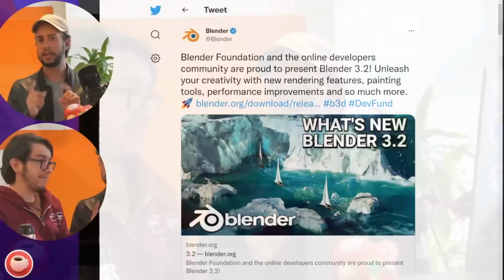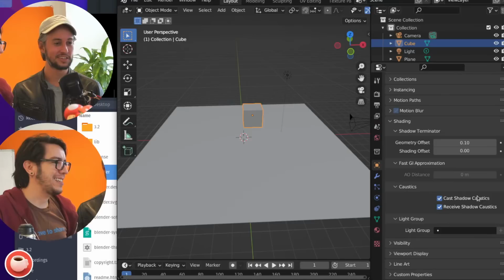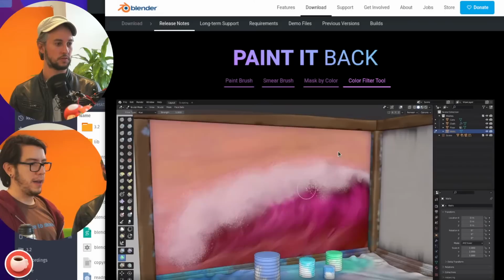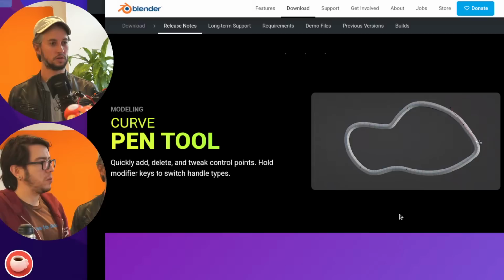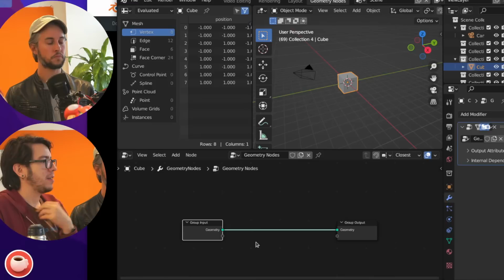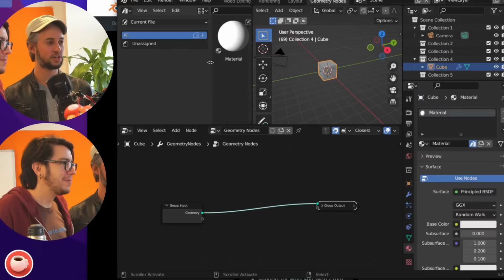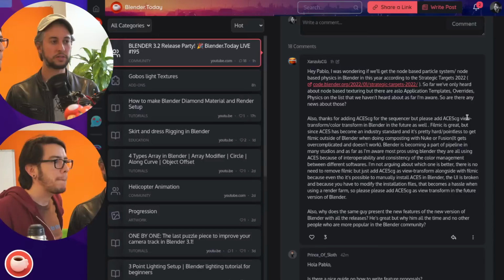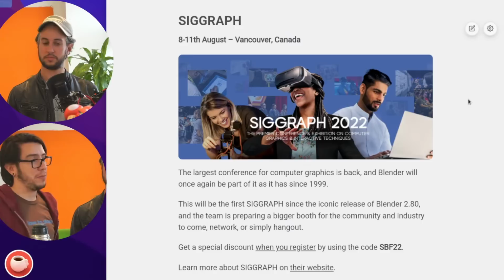BLENDER 3.2 Release Party! 🎉 Blender.Today LIVE #195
You can support the future of Blender by joining the Development Fund